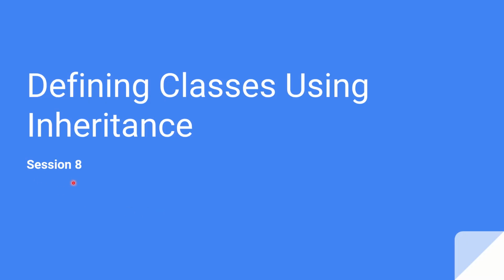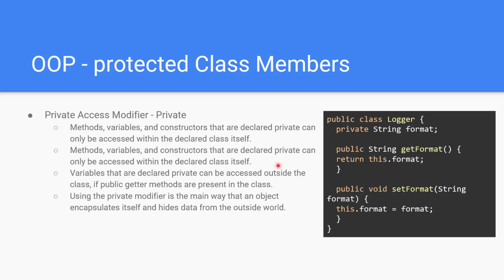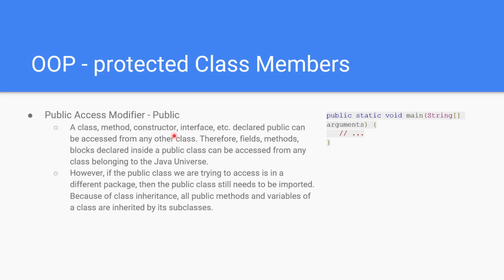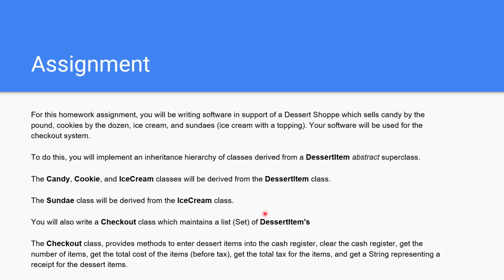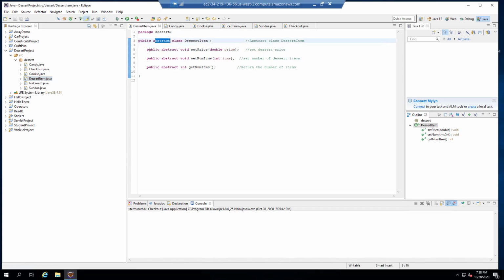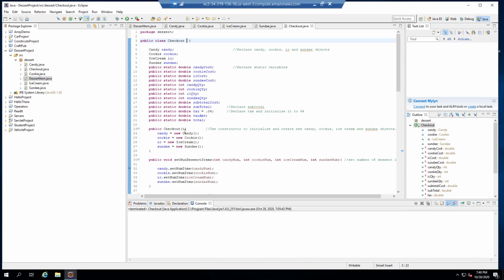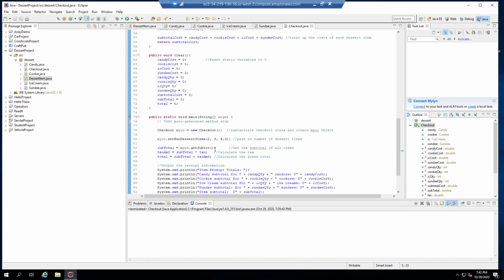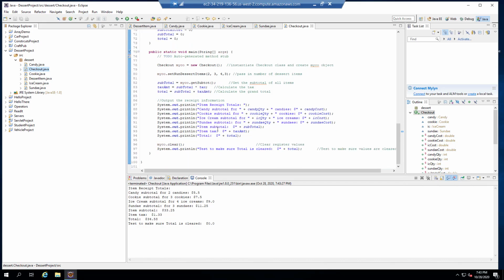Java for Beginners: Session 8.3 - Protected Class Members in Java